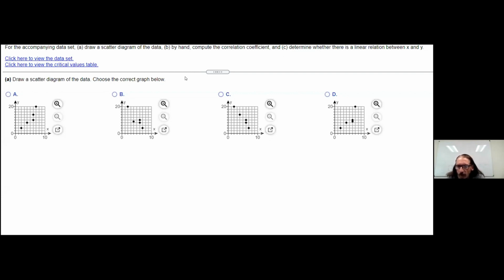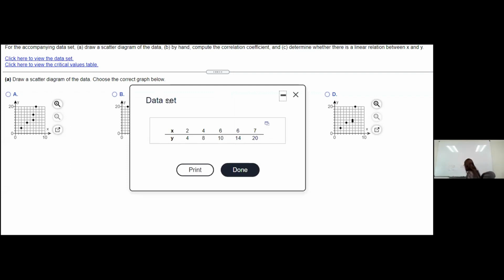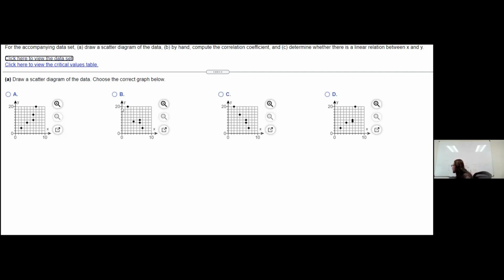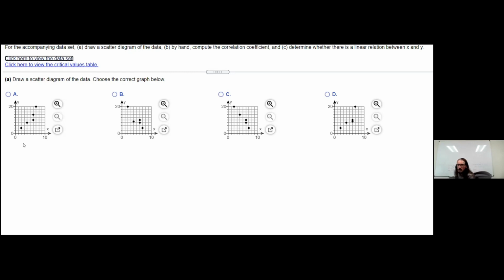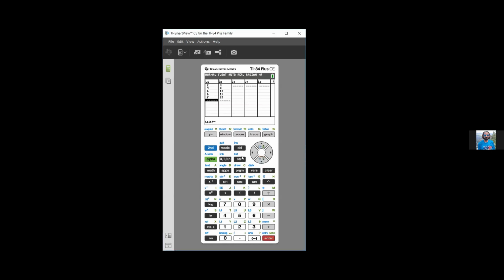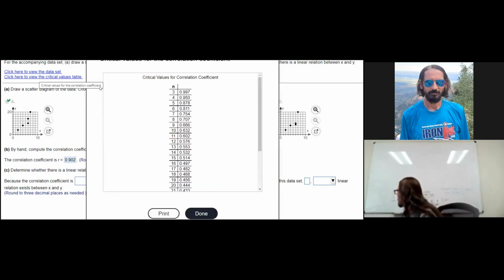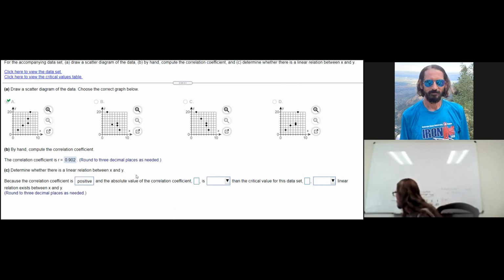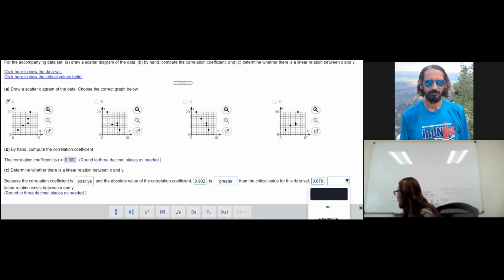Scatterplots & Correlation Coefficient (r) from TI-84 + Critical Values